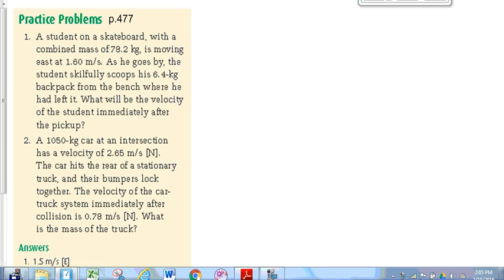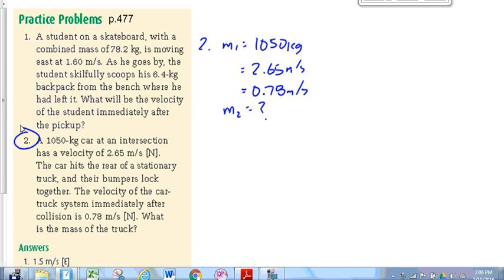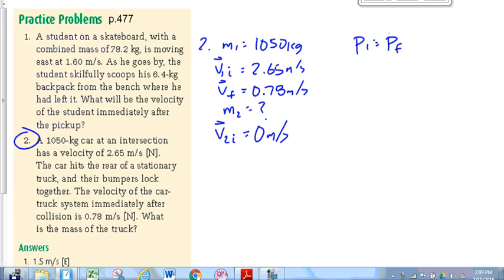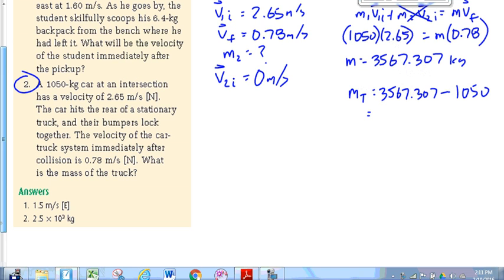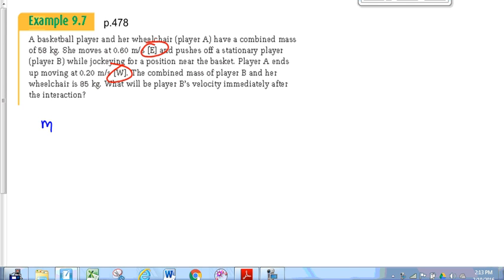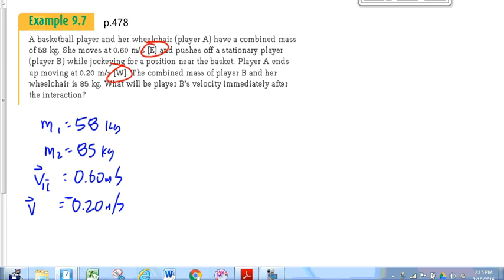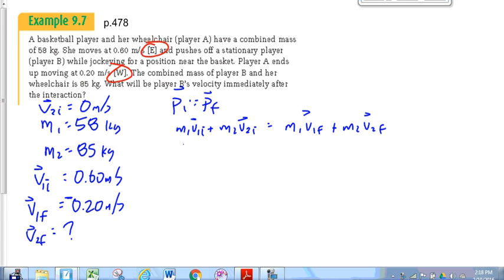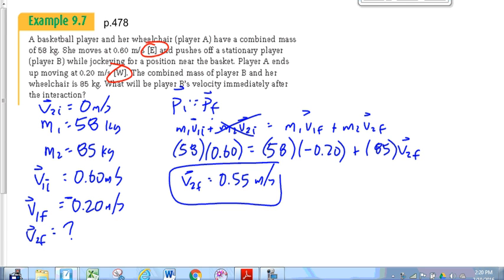(110-P3016S) Conservation of Momentum Continued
Continuation of conservation of  momentum.